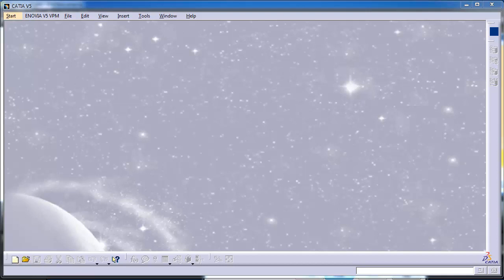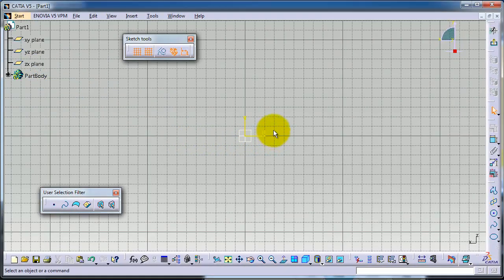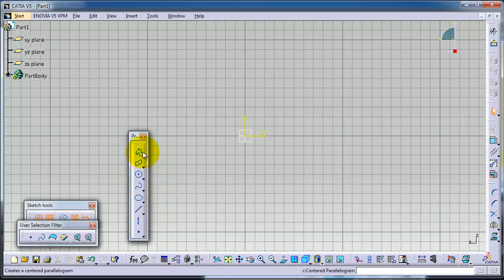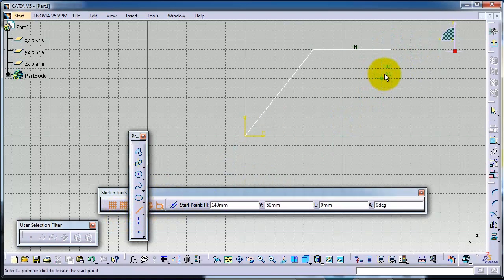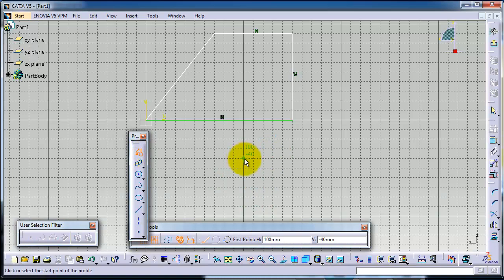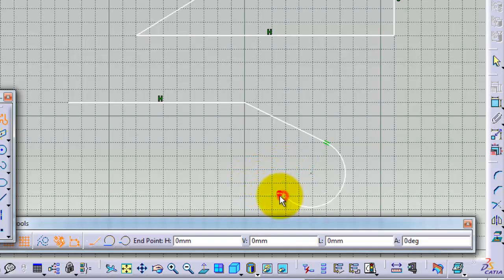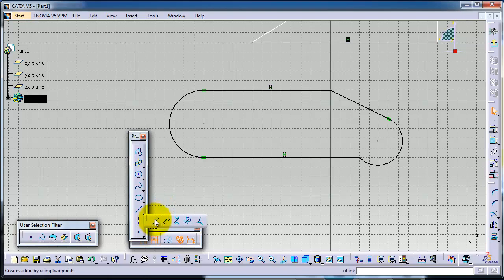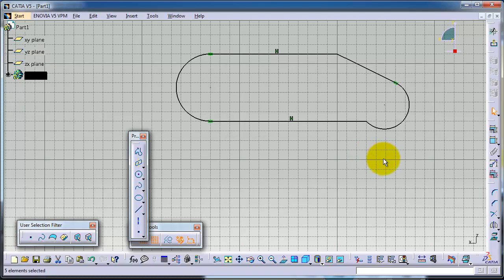4- CATIA Beginner Tutorial: Line tool vs. Profile tool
4- CATIA Beginner Tutorial Line tool vs  Profile tool

Future Plans:
► Hydroponics Engineering